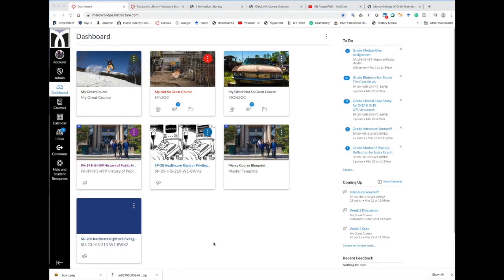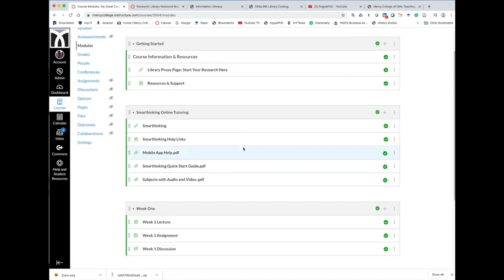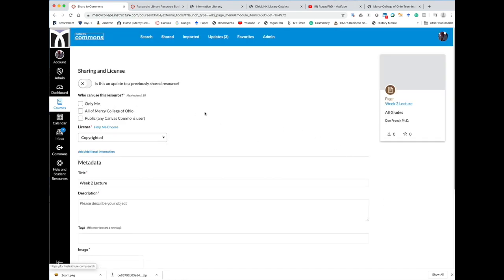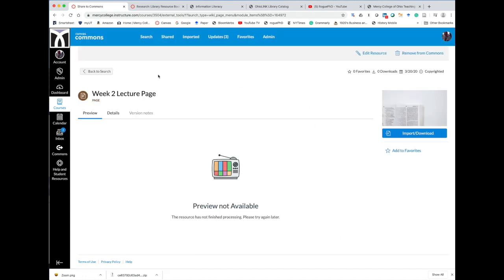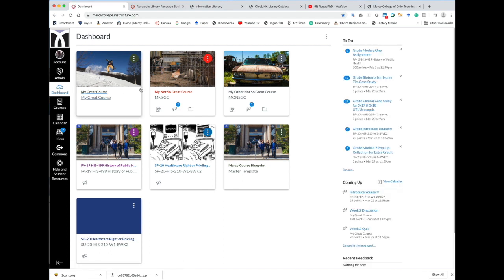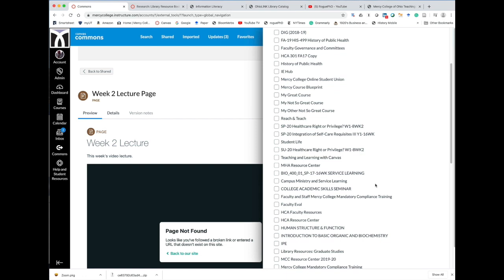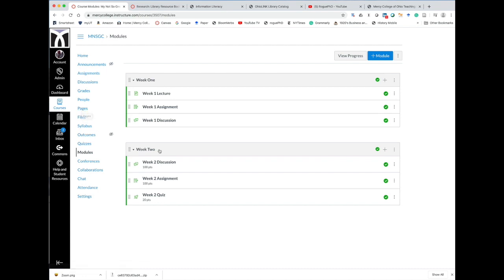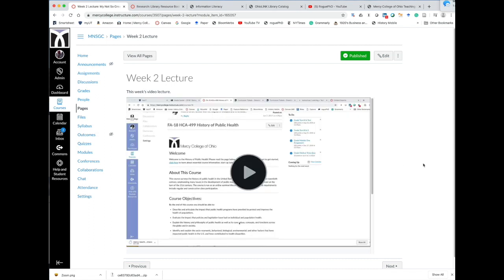Canvas Commons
How To Export and Import Using Canvas Commons